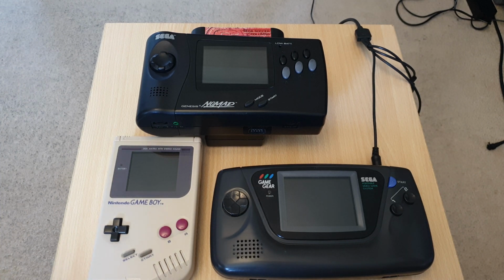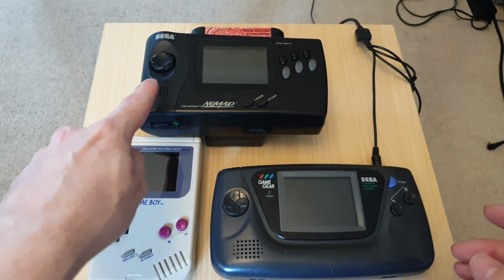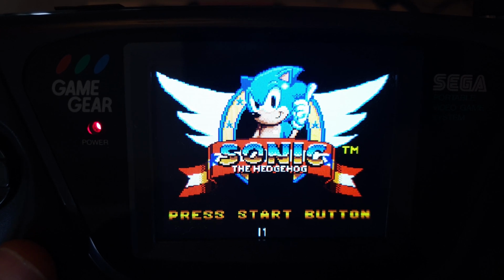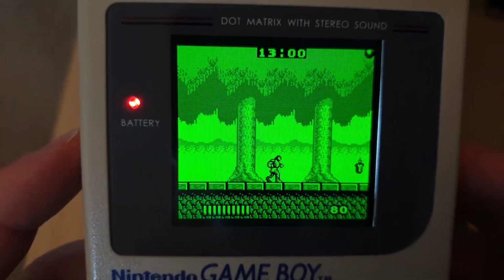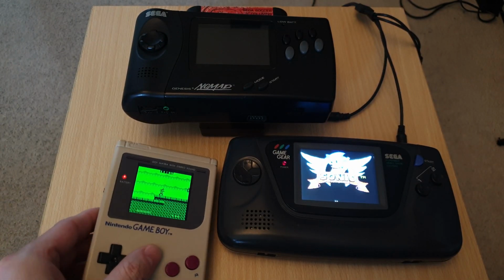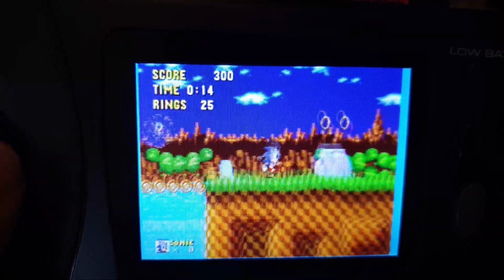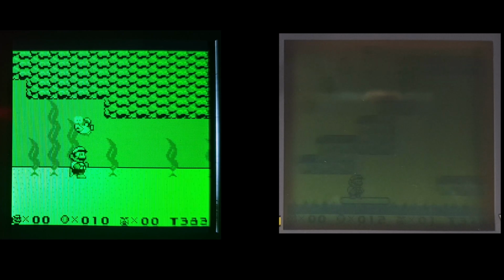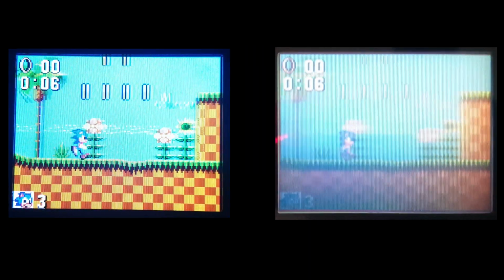Some of my Modified Handheld Systems!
This time I show you some of the Modified Handheld Consoles that I have got. They have all had their original Display's changed with more modern day solutions. See what I have to show and what I think about them here.